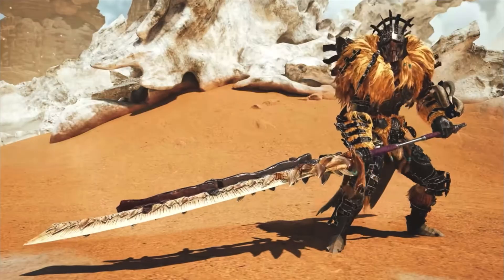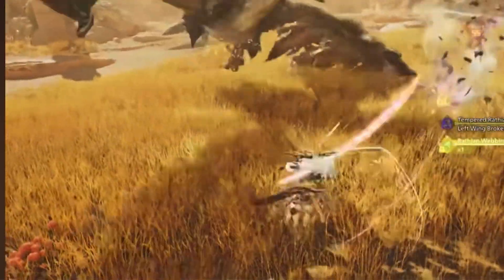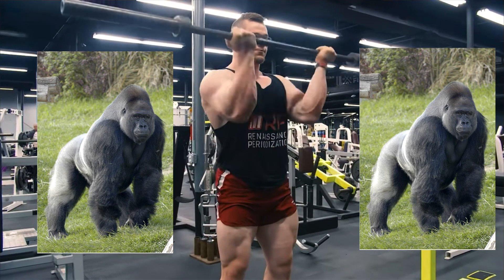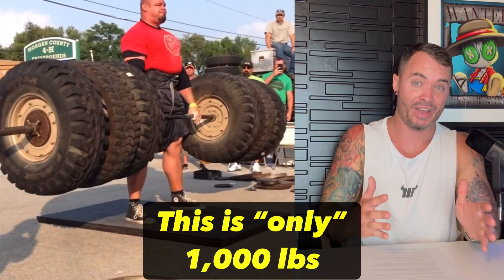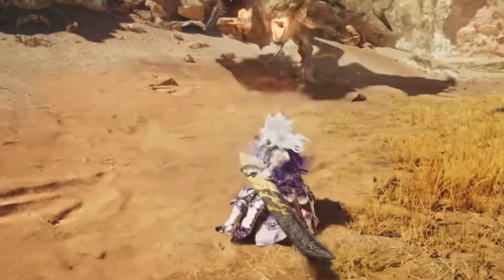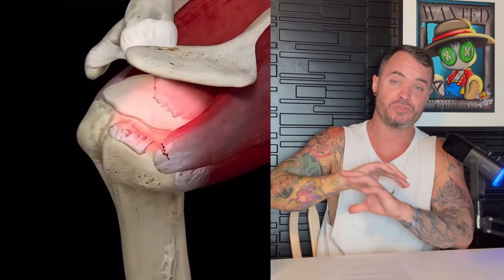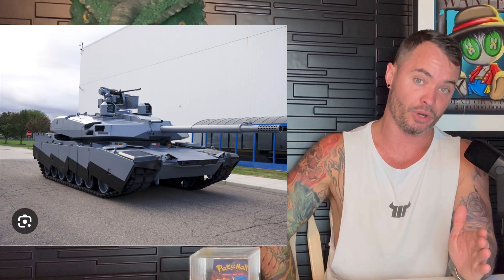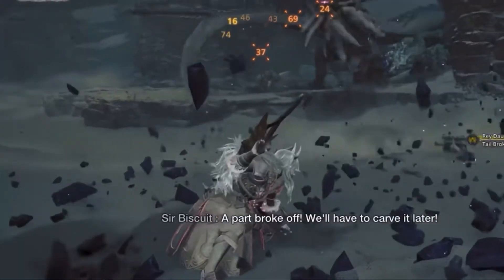HOW STRONG is a Monster Hunter Longsword in Real Life? (science)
Can a Monster Hunter Longsword Cut a Toyota Corolla in HALF?! Let's find out.

I enjoy taking a look at things from my favorite video games and approaching them with real world science to see just how possible, or impossible, something might be.

Here we break down the length, weight, piercing, and slicing power of a Monster Hunter Longsword when wielded with the might of a. Monster Hunter.
Buckle up because these things are WAY more dangerous than you might think.